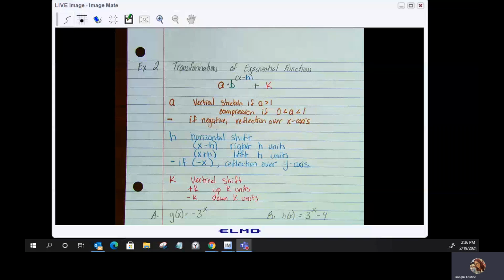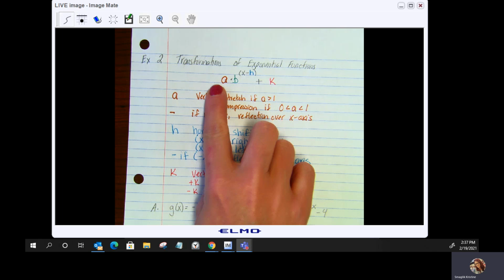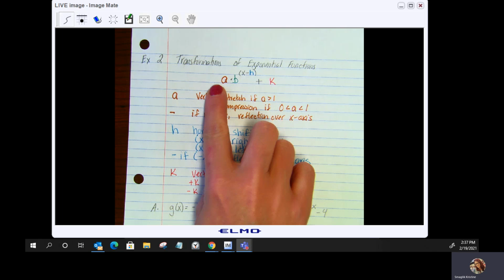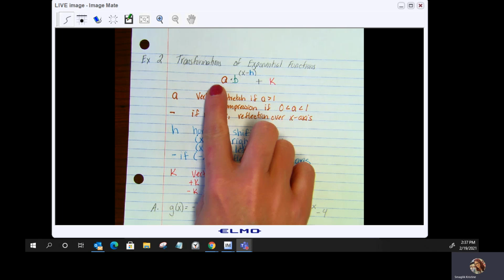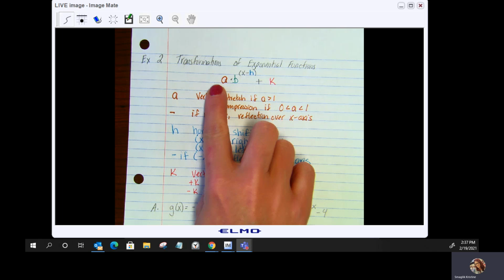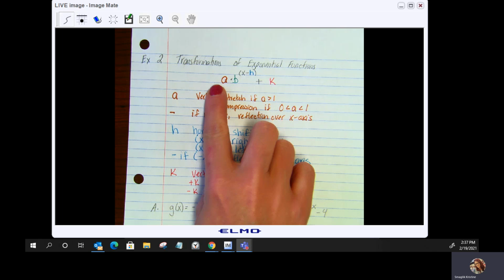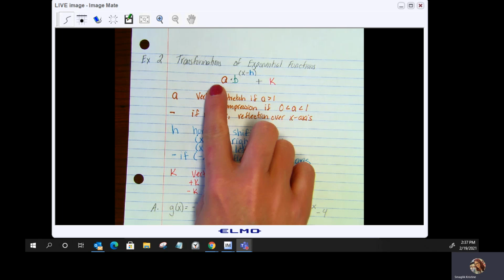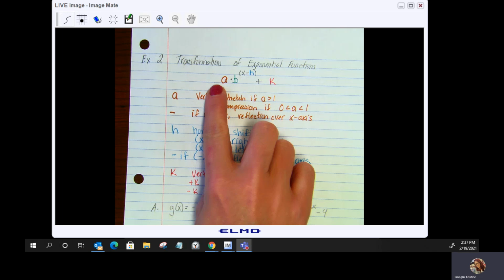6-1 Ex 2 Transformations of Exponential Functions